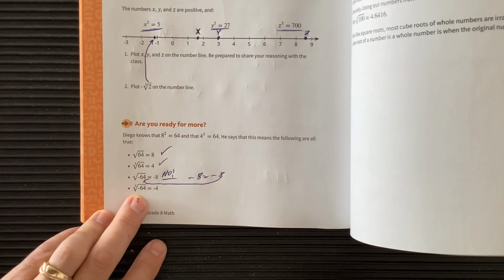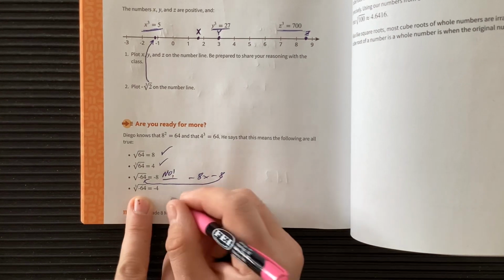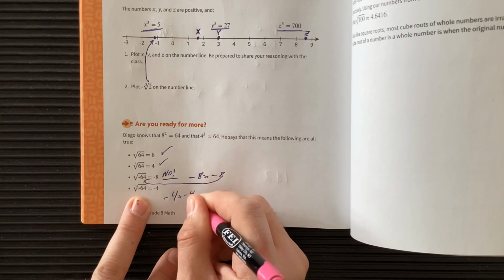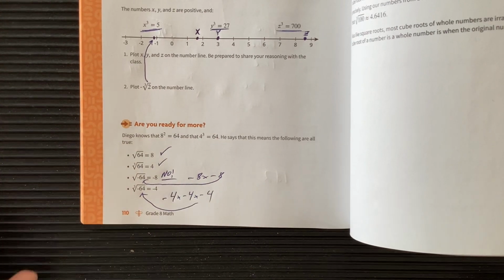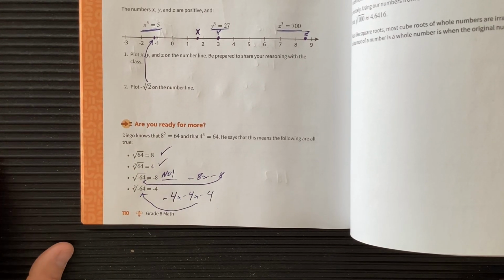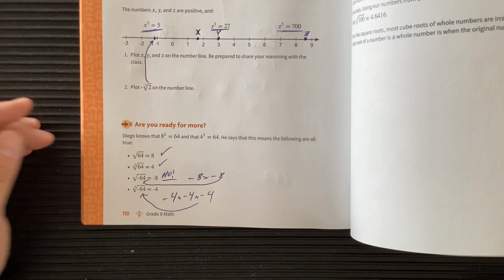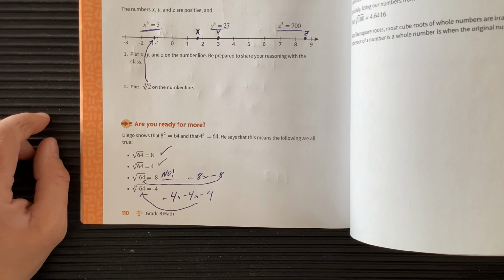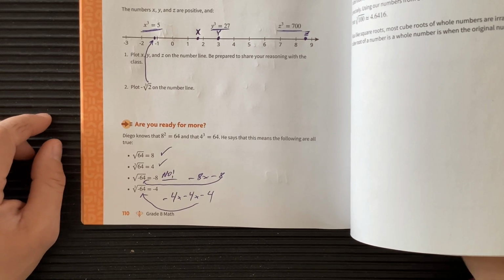Math 8 - 8.13 Lesson Video